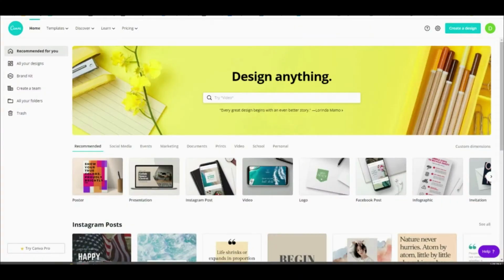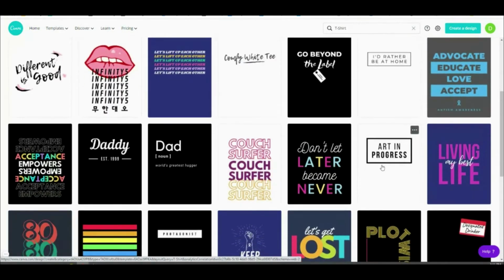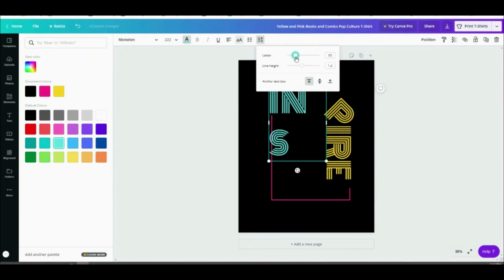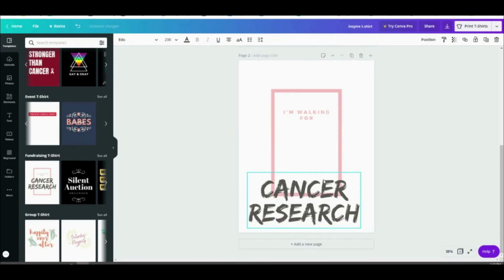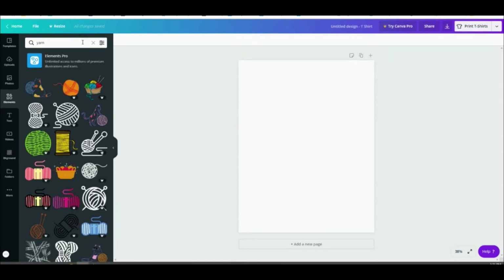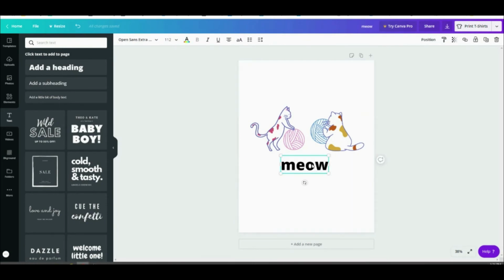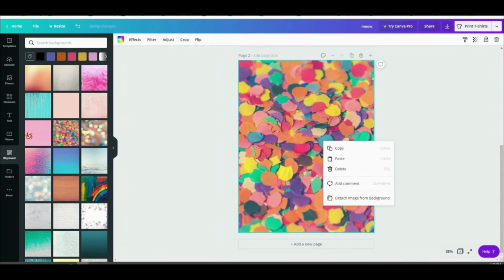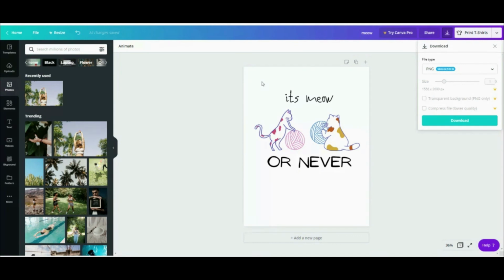How To Use Canva For T-Shirt Design (Free Canva Version)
Canva is pretty straight forward but it can be extremely overwhelming when you haven't played around in there and are BRAND new to the program. There's a free and paid version which I love because it can really give someone a lot without having to spend any money!